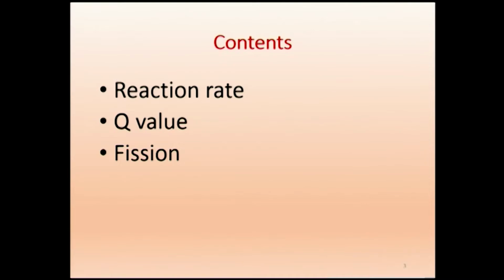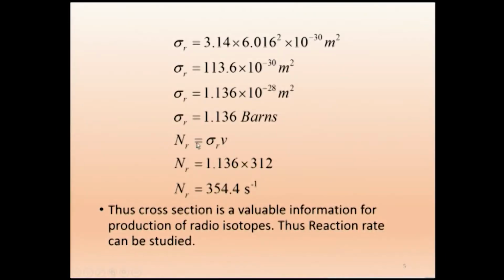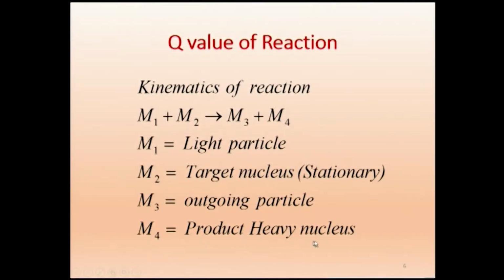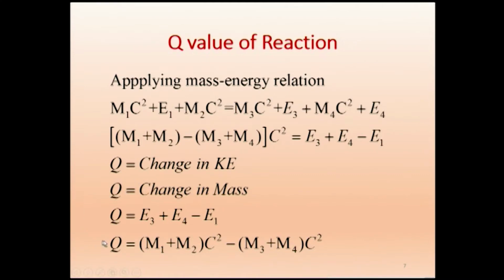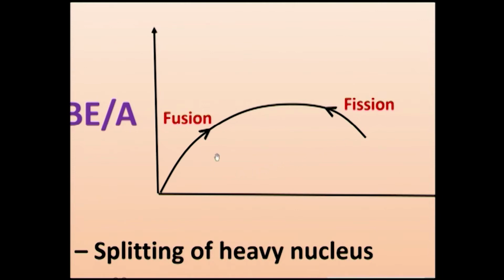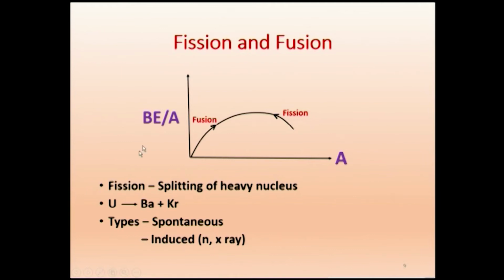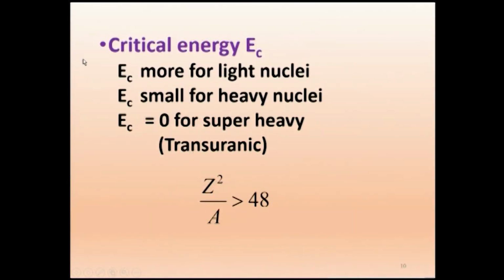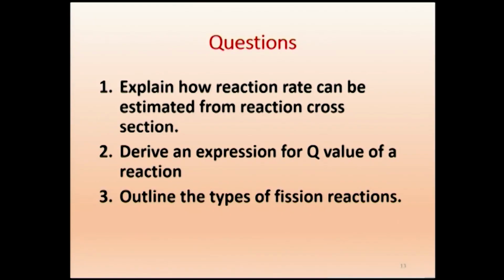NP 17 HD Version